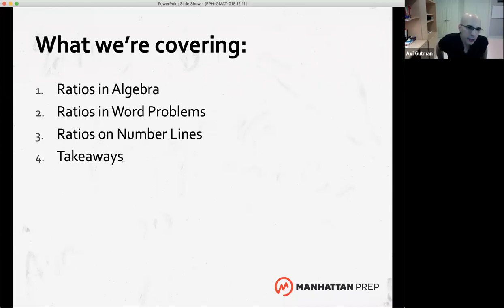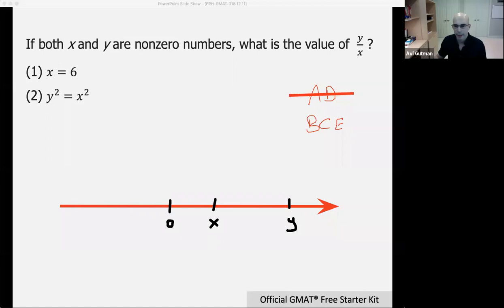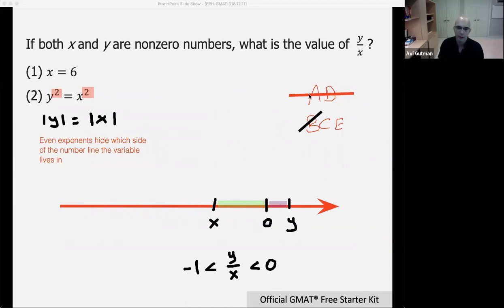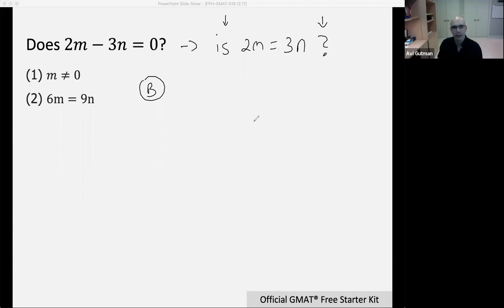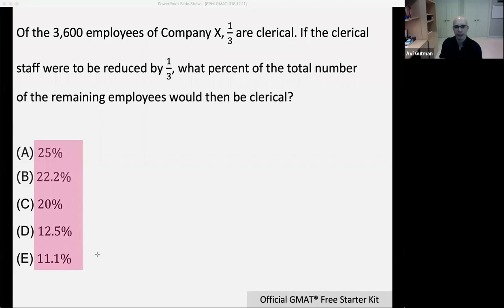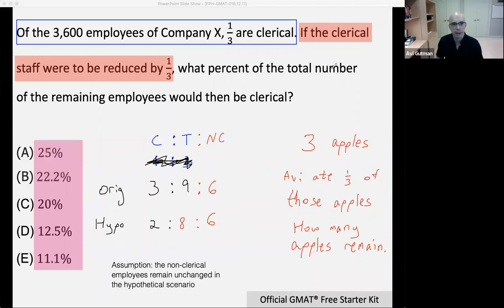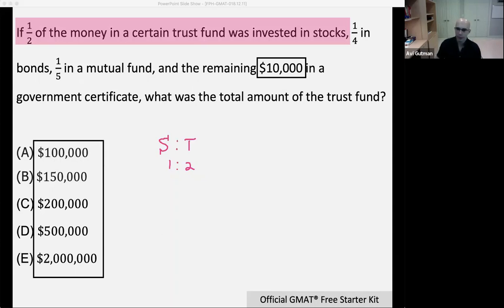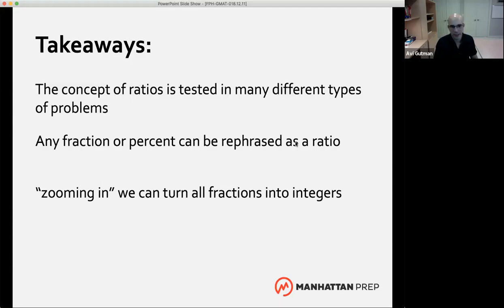Free GMAT Prep Hour: Strategies for Ratios on the GMAT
In this session, GMAT instructor Avi Gutman (99th-percentile 780 GMAT score) guides you through GMAT content and strategy. Ratios come up a lot in GMAT Quant, often when we don't even realize it! This session's goal is to highlight different scenarios in which the GMAT tests ratios, and explore strategies that help cut through those problems

Register for an upcoming session of Manhattan Prep's Free GMAT Prep Hour

Take your GMAT prep to the next level. Try an online or in-person GMAT Complete Course for free